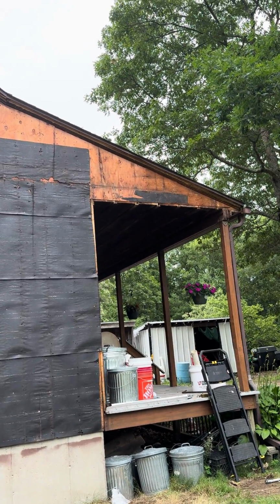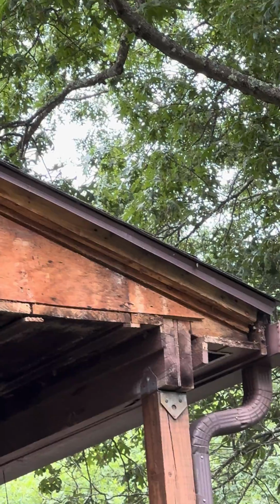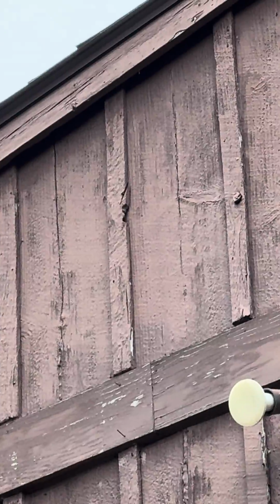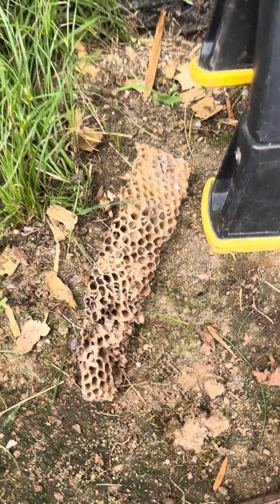Ran into some Issues!!!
Several issues to address 😅